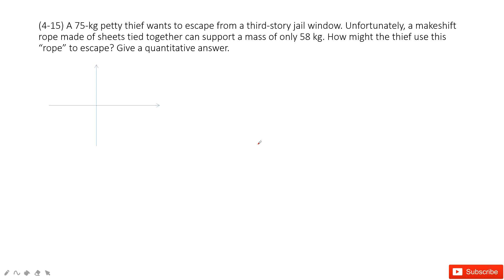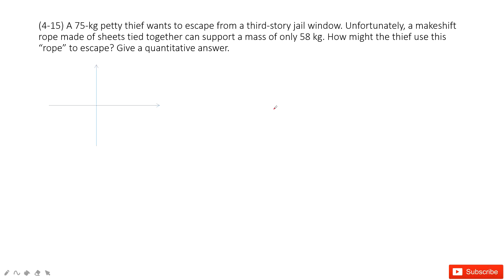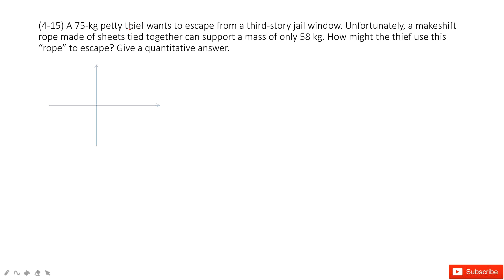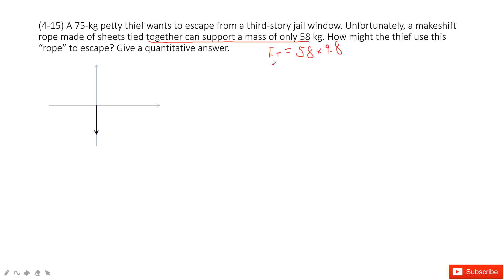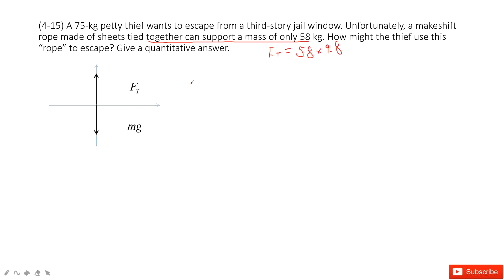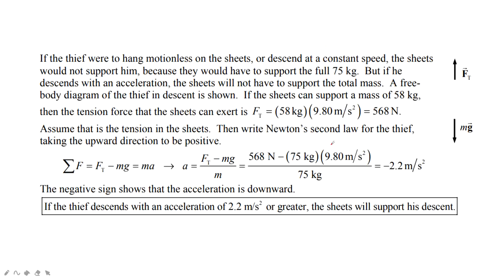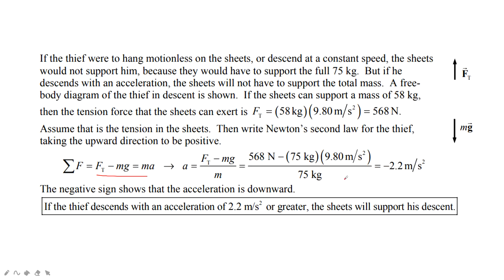(4-15) A 75-kg petty thief wants to escape from a third-story jail window. Unfortunately, a makeshif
(4-15) A 75-kg petty thief wants to escape from a third-story jail window. Unfortunately, a makeshift rope made of sheets tied together can support a mass of only 58 kg. How might the thief use this “rope” to escape? Give a quantitative answer.